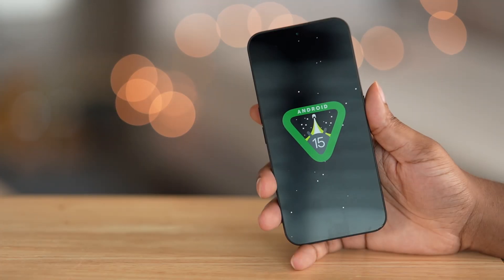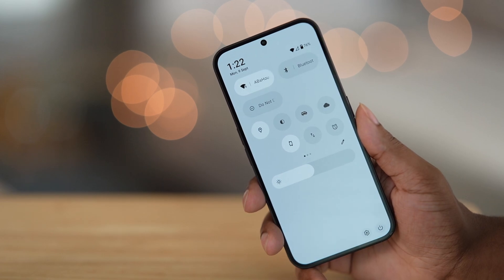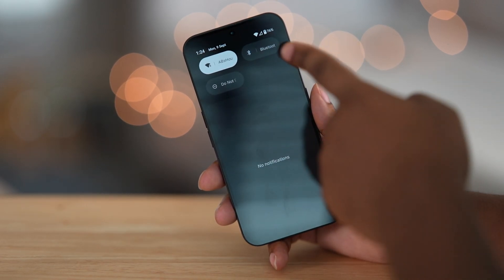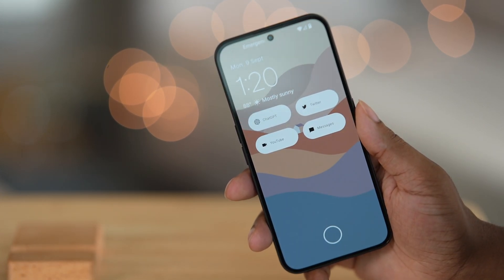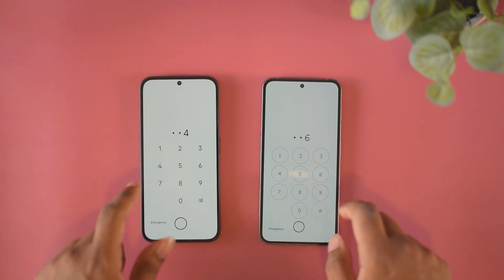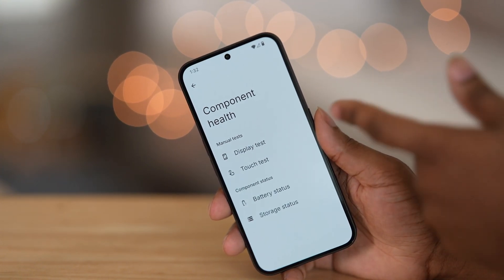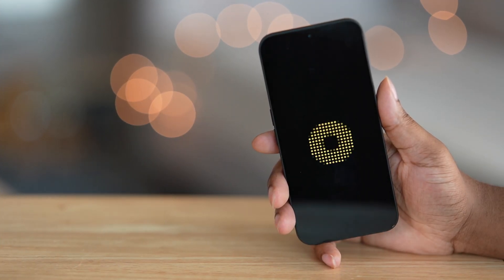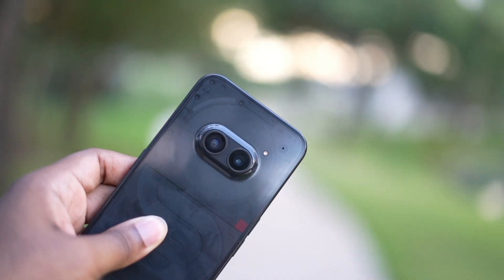Nothing OS 3.0 Beta on Android 15 | All New Changes are Coming!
This is the new Nothing OS 3.0 beta based on Android 15. Here I show all the new changes coming to the next update!